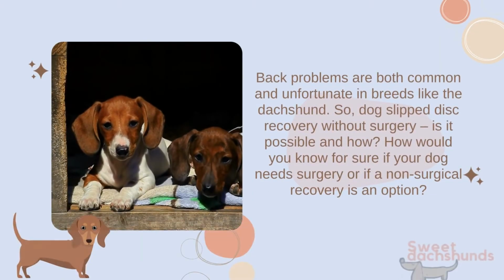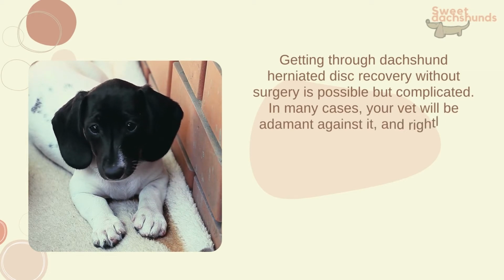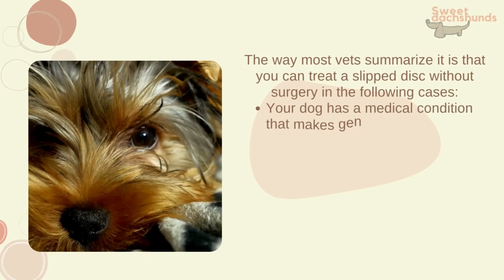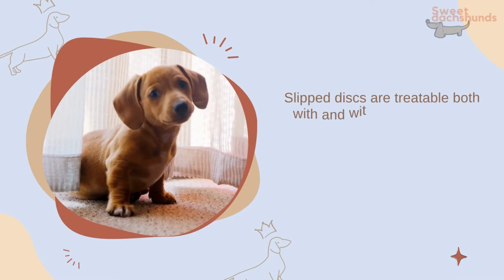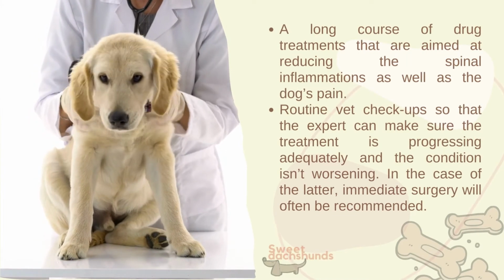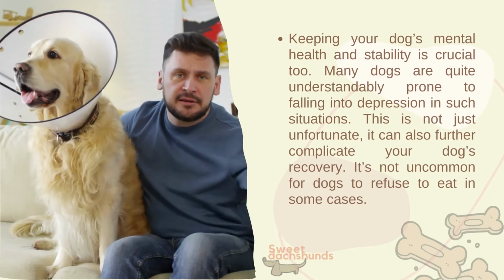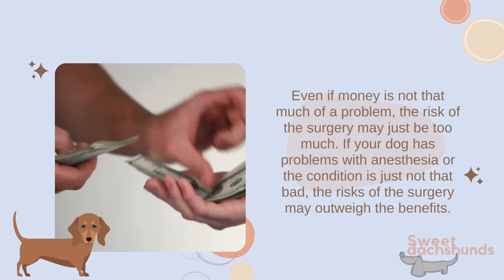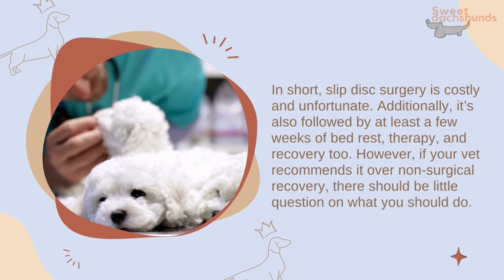Dog Slipped Disc Recovery Without Surgery – Is It Possible And How?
Back problems are both common and unfortunate in breeds like the dachshund. So, dog slipped disc recovery without surgery – is it possible and how? How would you know for sure if your dog needs surgery or if a non-surgical recovery is an option? Why would you try it even if it’s a good option – are herniated disc surgeries that costly? What are the risks of going with or without surgery too?